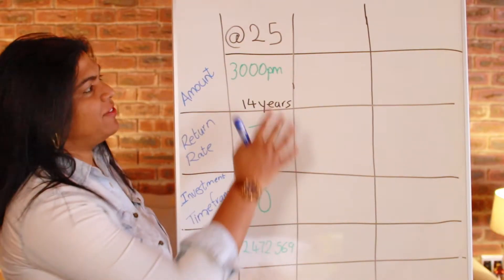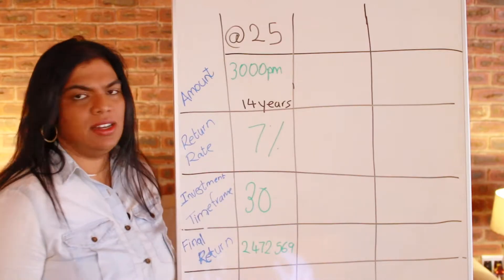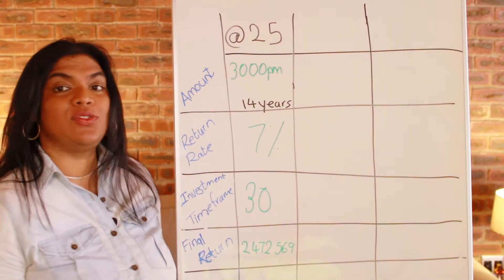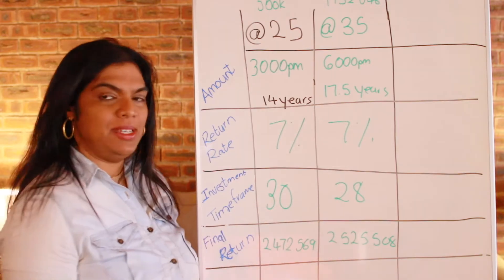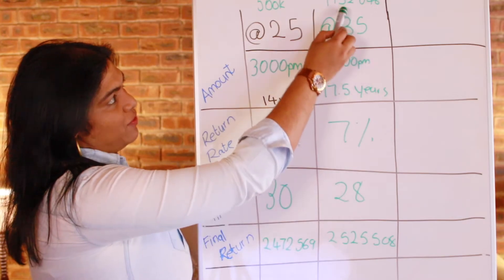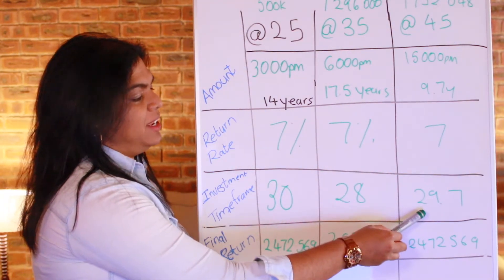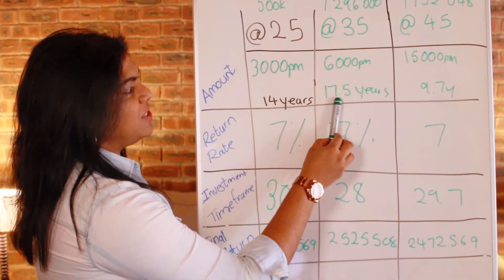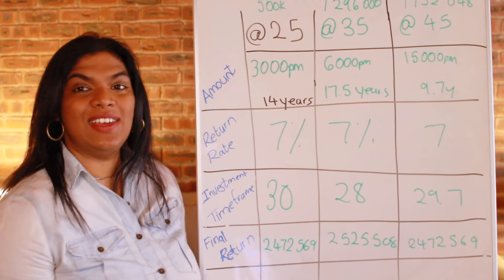Time in the market vs Timing the market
Book Complimentary Investment Analysis